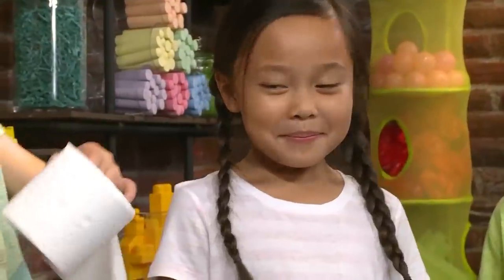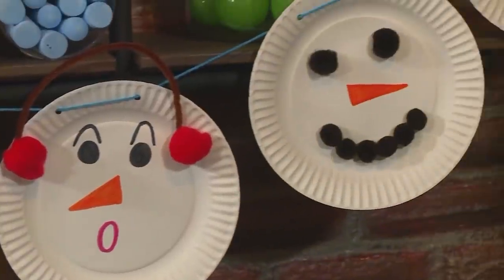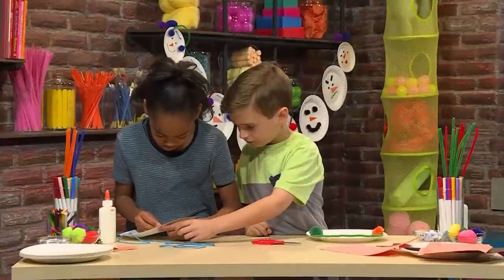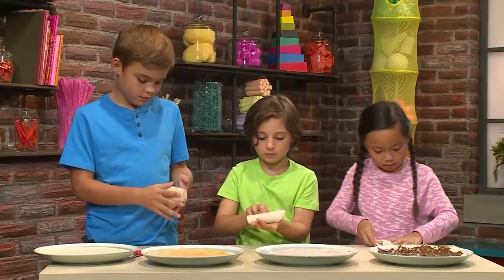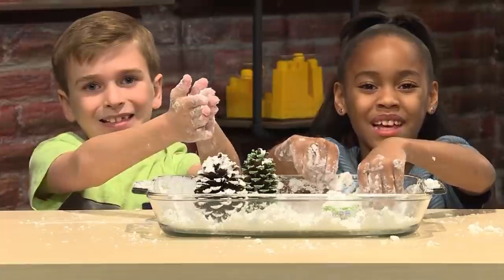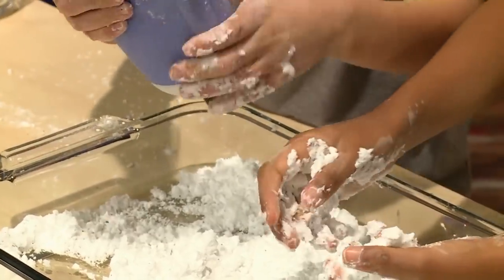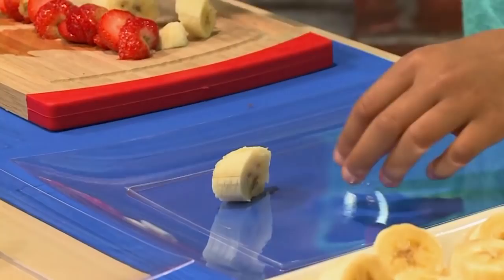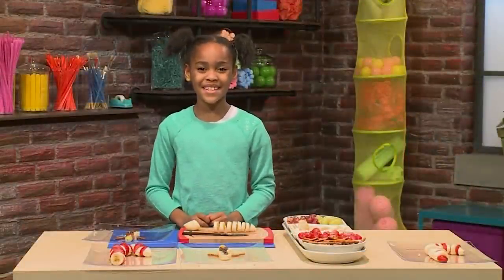5 Winter DIY Crafts For Kids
Check out these 5 quick and easy winter crafts for kids.

Snowman:
You Will Need:
- Toilet Paper
- Scotch Tape
- Construction Paper
- Hat and Scarf

Snowman Garland:
You Will Need:
-Paper plates
-Construction paper
-Markers
-Pompoms
-Pipe cleaners

Snowflake Tortilla:
You Will Need:
-Tortillas
-Filling options such as cheese, chocolate spread or cream cheese

Homemade Snow:
You Will Need:
-Baking Soda (2 cups)
-Conditioner
-Pan or Bowl

Holiday Fruit Snacks:
You Will Need:
-Bananas
-Strawberries
-Raisins
-Pretzels
-Grapes

Download Curious World on the App Store.  Try It FREE!

Using an iPad or iPhone, children can tap into the Curious World app and learn through play.

APP FEATURES:

 • High quality + unlimited games, videos + books
 • Curated by early learning experts, personalized + tied to key learning areas